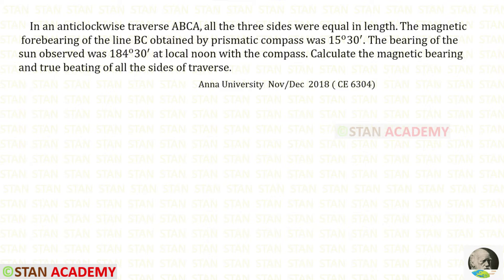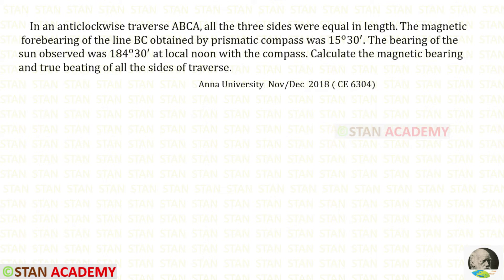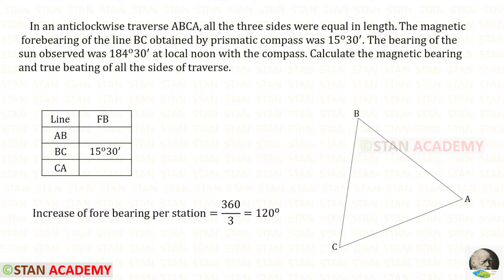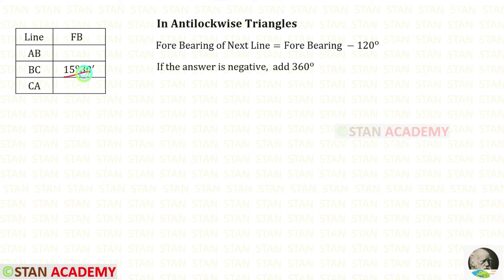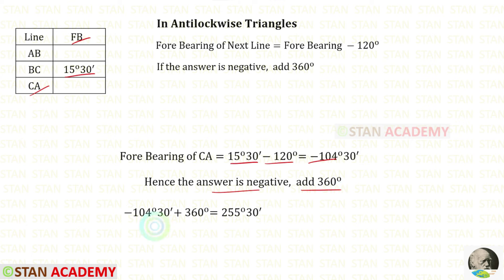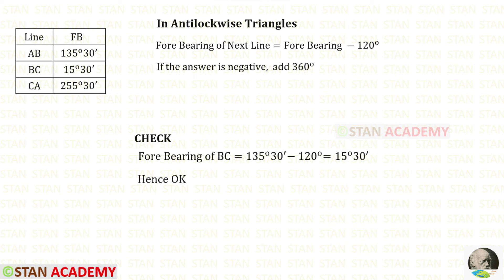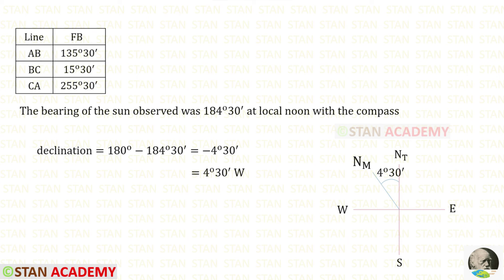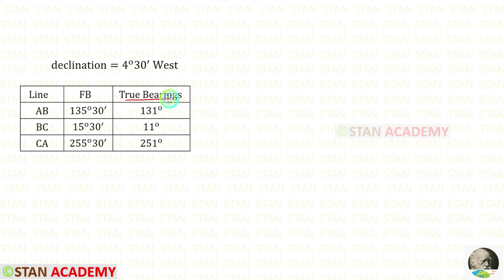Compass Surveying - Problem No 19 ( Computation of Fore Bearings in a Triangle )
In an anticlockwise traverse ABCA, all the three sides were equal in length. The magnetic fore-bearing of the line BC obtained by prismatic compass was 15^o 30^′. The bearing of the sun observed was 184^o 30^′ at local noon with the compass. Calculate the magnetic bearing and true beating of all the sides of traverse.